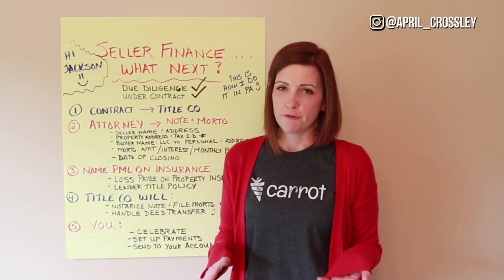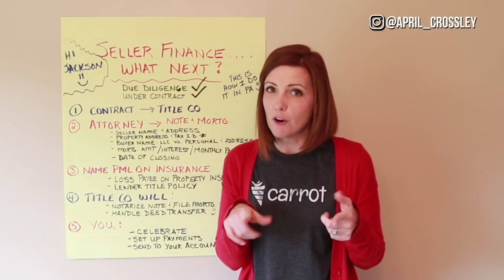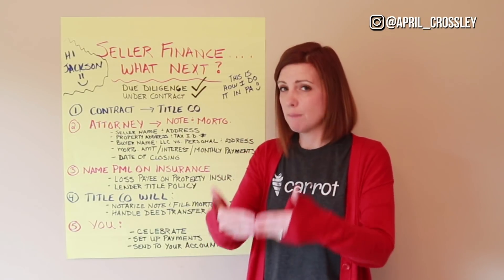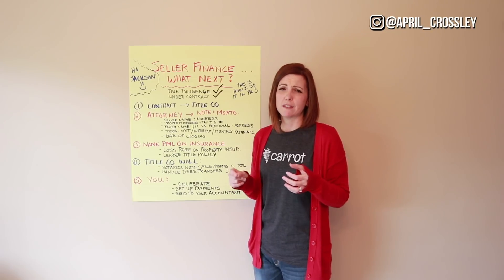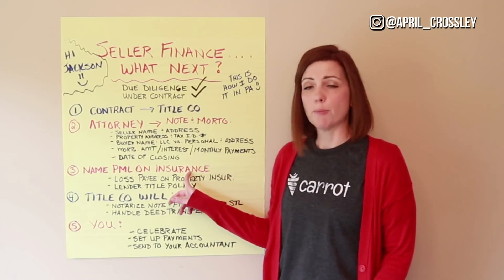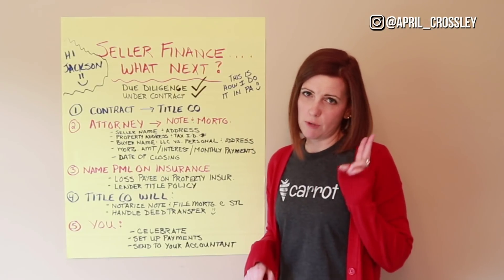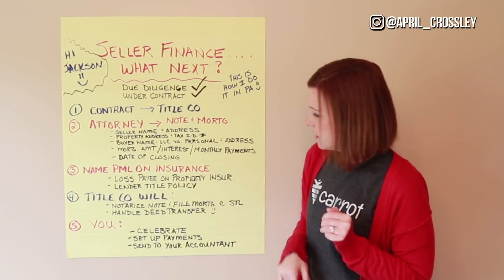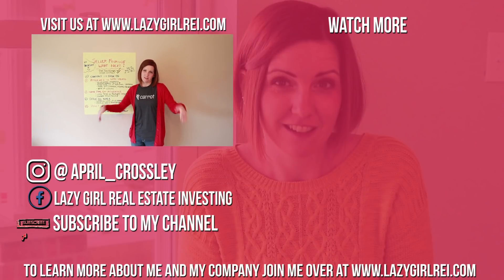Landed Your First Seller Financing Contract!? Now What?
If you've been working on landing a seller finance contract and you finally got one but don't really know what to do next, this video will help. I'll talk about typical owner financing terms, how to structure seller financing deal, real estate purchase agreement with seller financing along with some must haves you'll need to incorporate with all your paperwork.

❓ Ask Me a Question for my Upcoming Youtube Series ❓

🏠 MUST WATCH VIDEOS FOR INVESTORS  🏠

Key Takeaways:

00:00 Intro
00:53 How do you conduct due diligence in buying a house?
02:23 Send the Contract to the title company.
03:34 Notes vs. Mortgage
06:33 Name Private Money Lender (PML) on Insurance.
08:16 The title company handles the deed transfer.